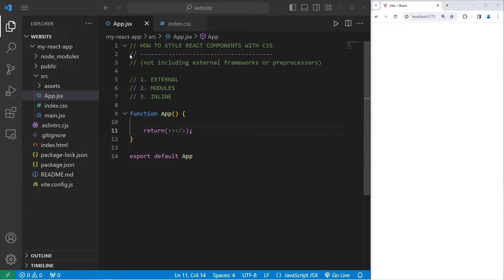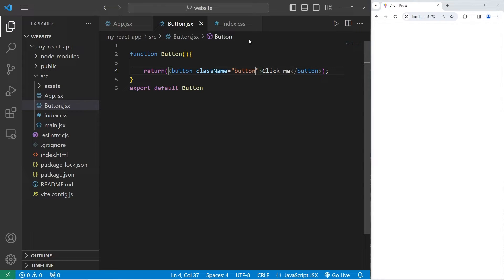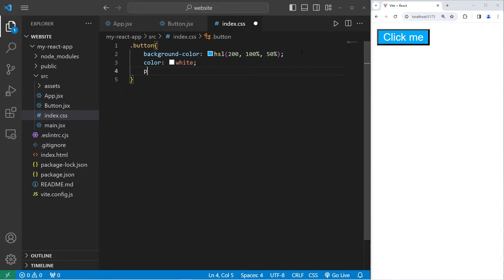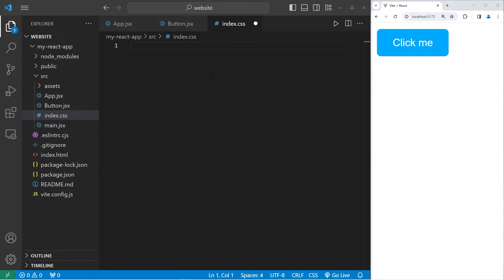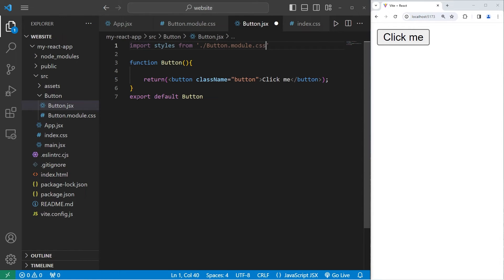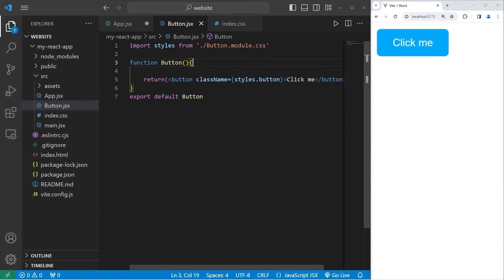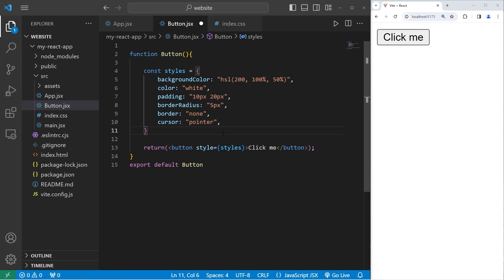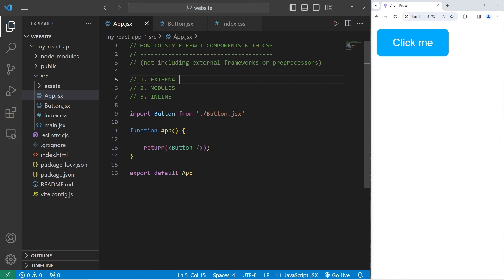React js how to add CSS styles 🎨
00:00:00 intro
00:00:20 Button component
00:01:32 external CSS
00:03:25 modular CSS
00:05:51 inline CSS
00:07:30 conclusion

// HOW TO STYLE REACT COMPONENTS WITH CSS
// (not including external frameworks or preprocessors)

// 1. EXTERNAL
// 2. MODULES
// 3. INLINE